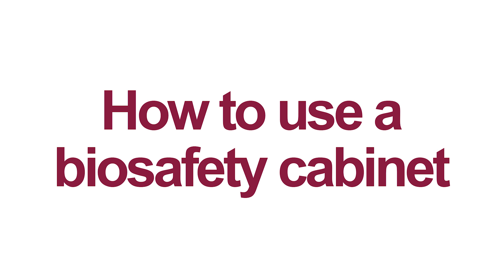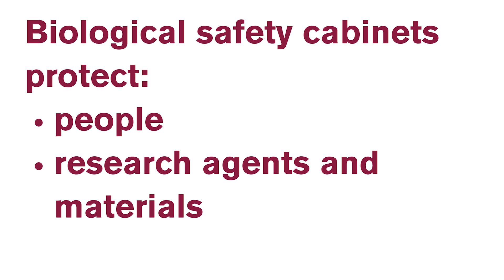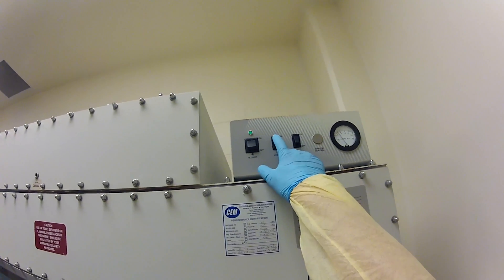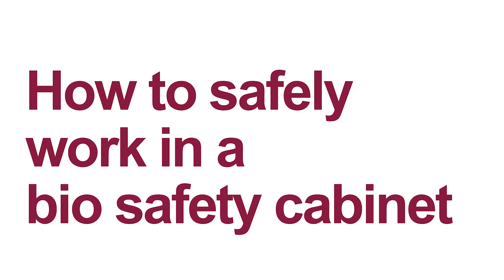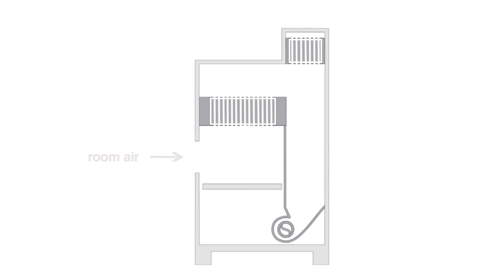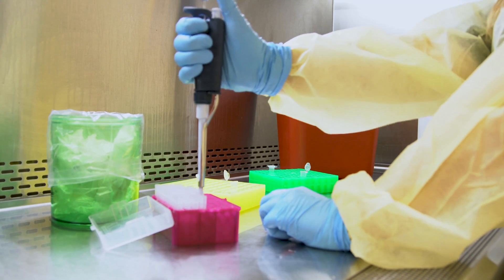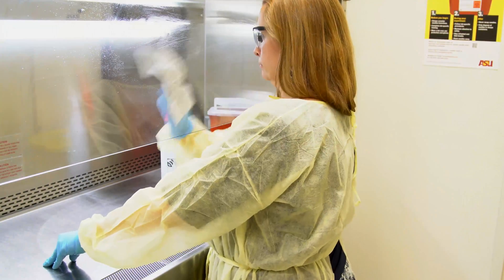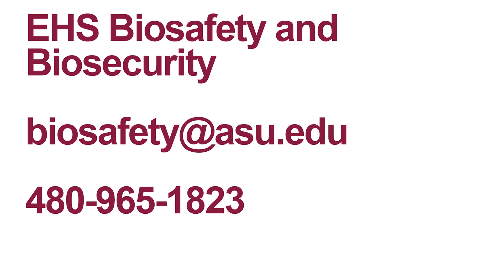How to safely use a biosafety cabinet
This video demonstrates how to properly use a biosafety cabinet at Arizona State University.